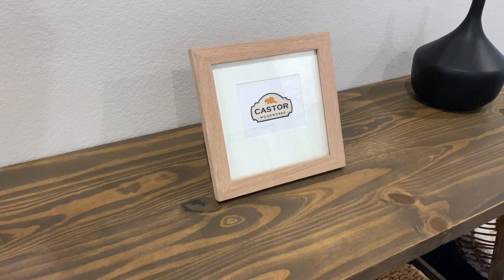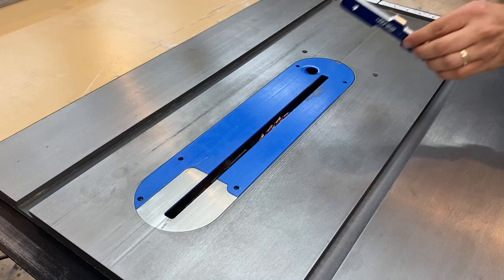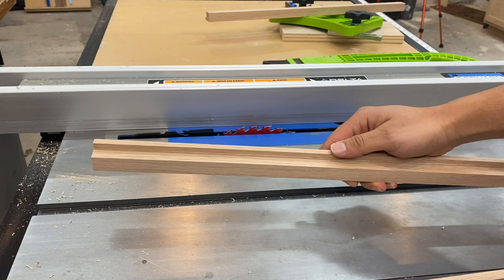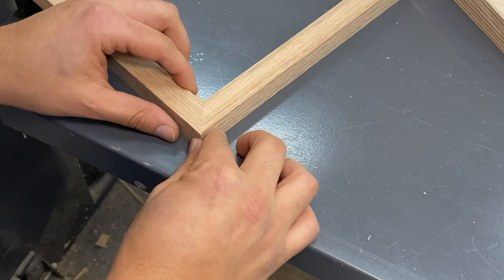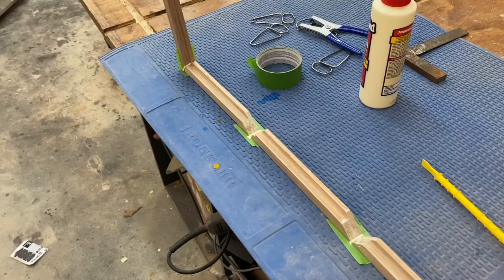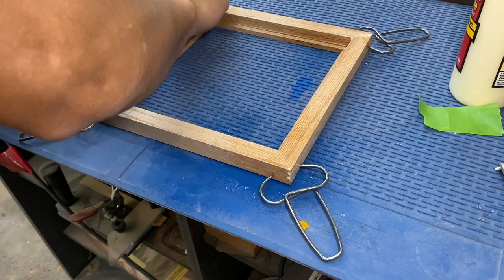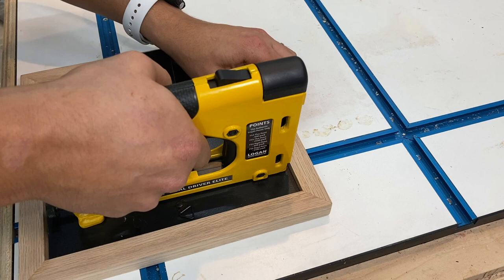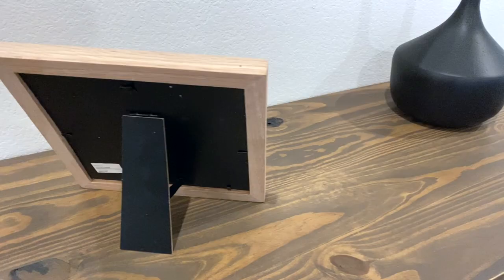How to Make a Picture Frame | DIY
In this video I'll show you how I used a store bought picture frame and transformed it into a really nice one! I used red oak scraps to build the frame and used the glass and back piece of the old frame on my new one!

Miter Clamps
Point Driver Tool
Kreg Precision Trak and Stops Kit
BOW Products Feather-Board
🛒 Tools I use!

Delta 12" Miter Saw
Delta chop saw
Delta miter saw
best chop saw
sliding compound miter saw
miter saw reviews
best miter saw
sliding compound miter saw reviews
miter saw station
garage cabinets
shop cabinets
Fence build
Crosscut Sled
Shop Project Build
DIY Fence
Router Inlays